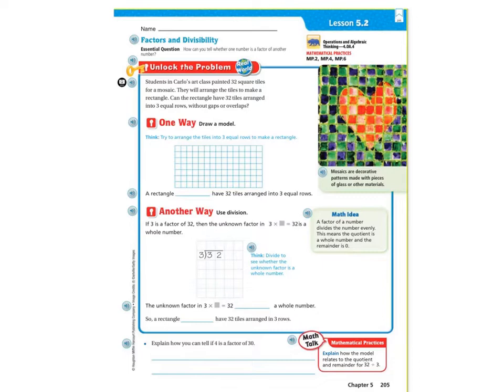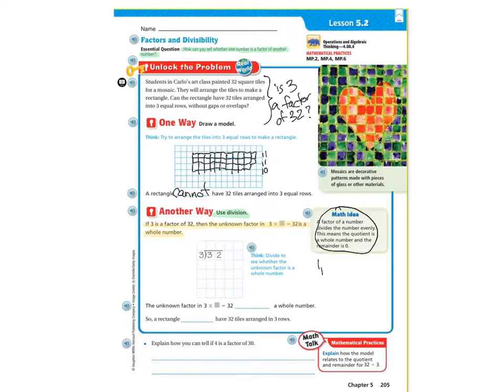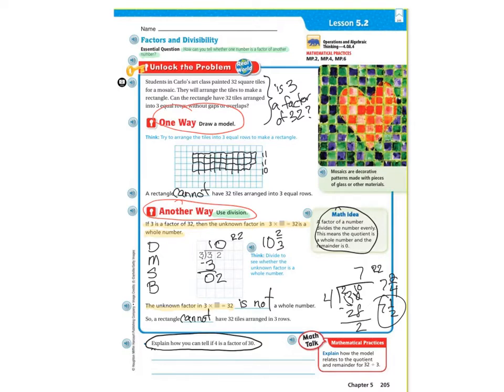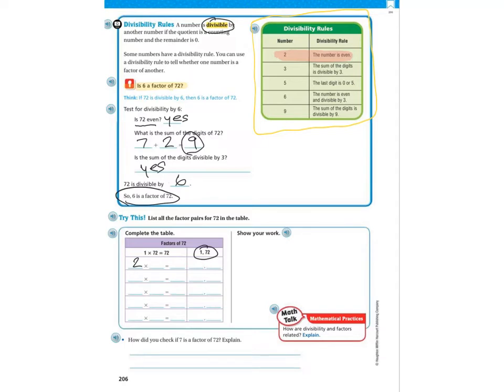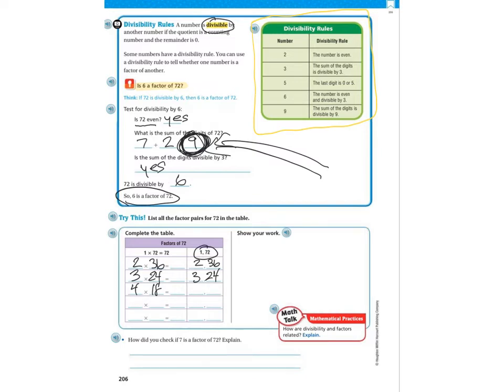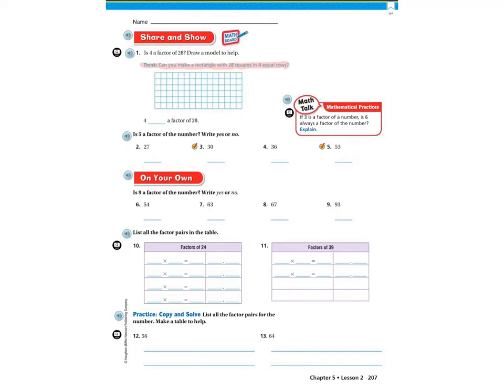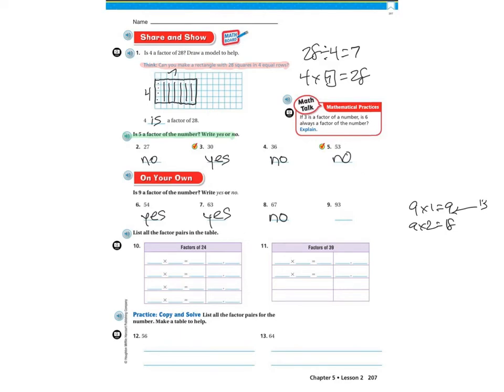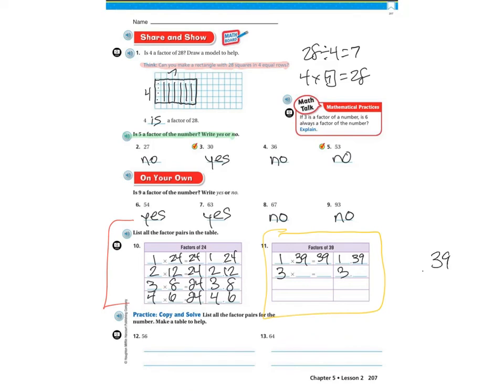GoMath! Lesson 5.2, Factors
GoMath! 4th Grade, Chapter 5, Lesson 5.2, Factors